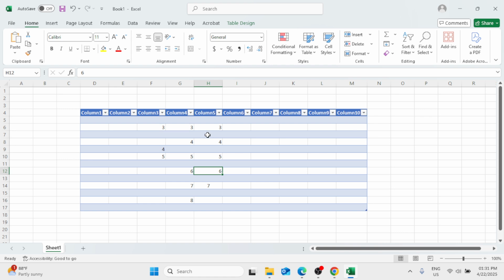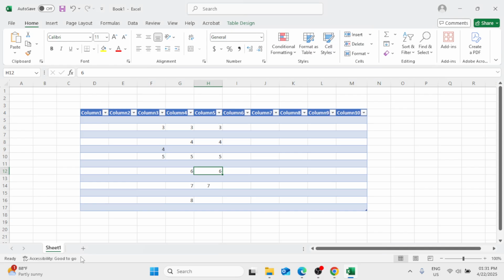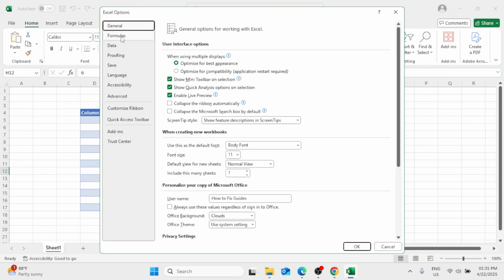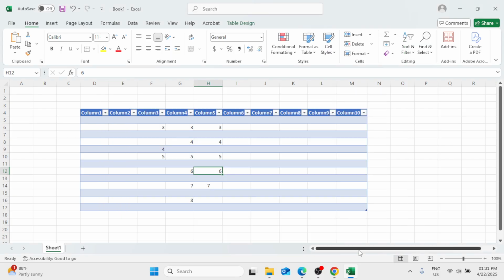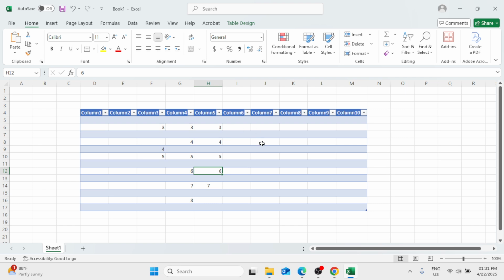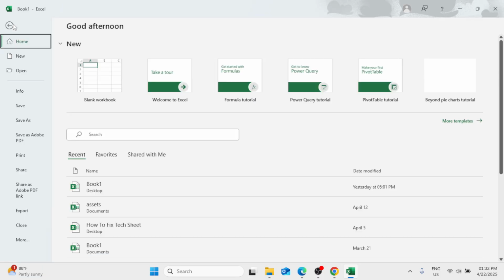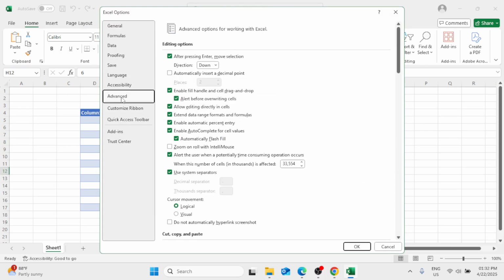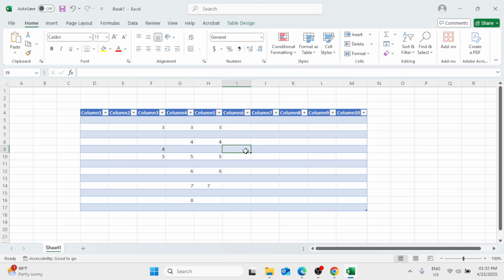How To Enable Or Disable Editing Directly In Cells In MS Excel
Want to enable or disable editing directly in cells in MS Excel?
This video guide shows you how to toggle this setting in just a few clicks!
Customize Excel to match your workflow and preferences.